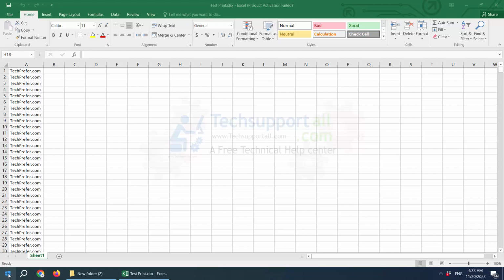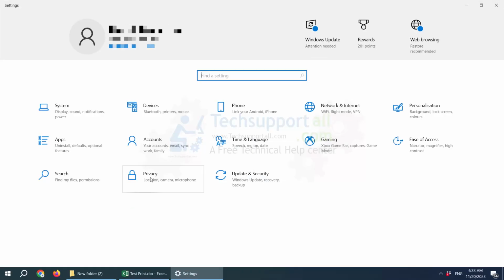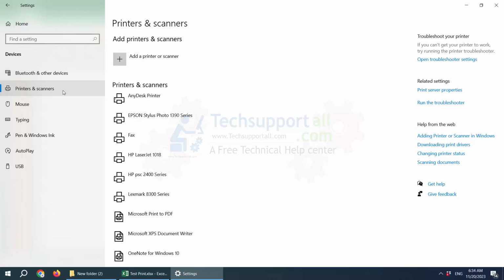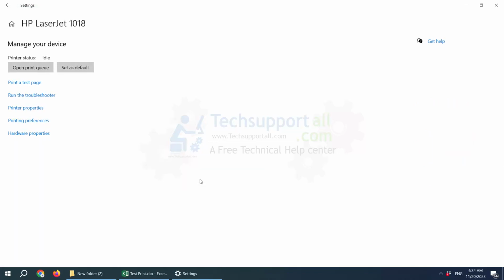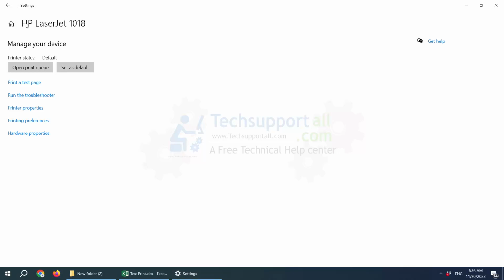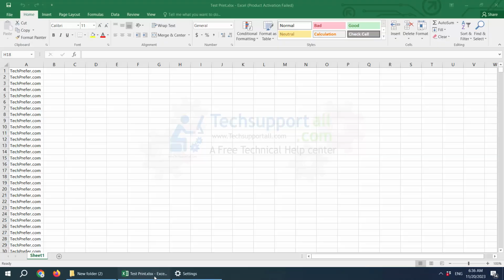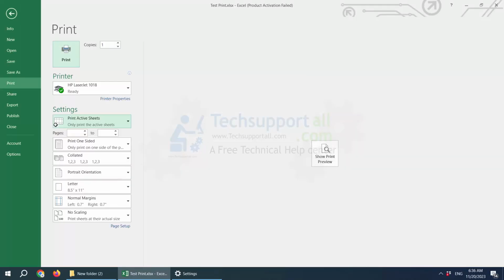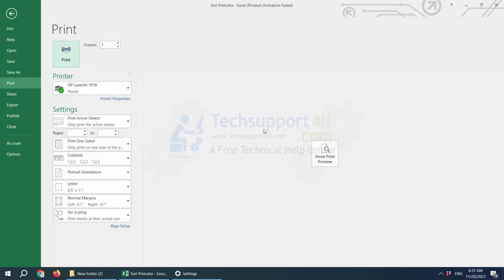How to Make Your Printer As A Default Printer in Windows 11/10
In this video I'll show you how you can make your printer as a default printer  in Windows 11/10. Set printer as default. solution to when the printer doesn't come up automatically - have to select the printer everytime.